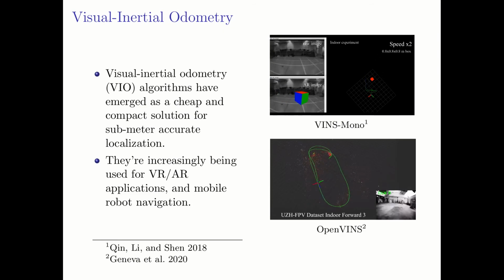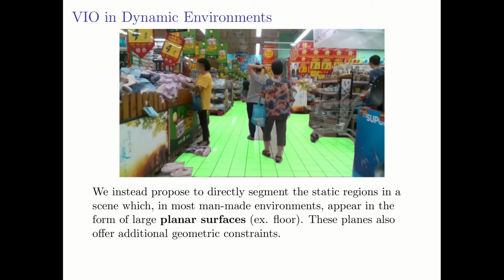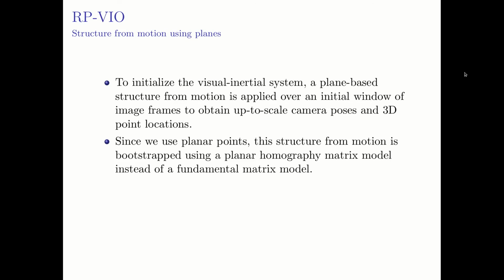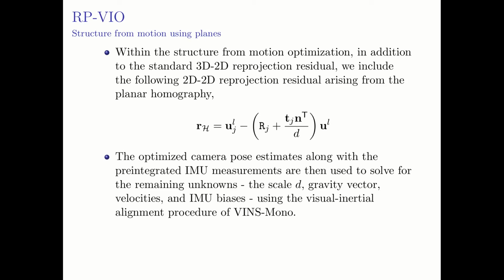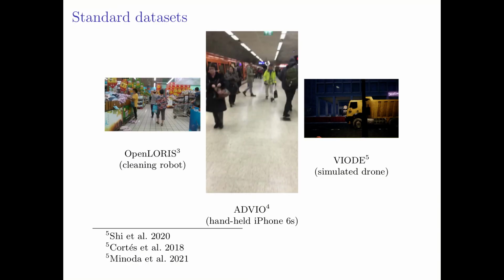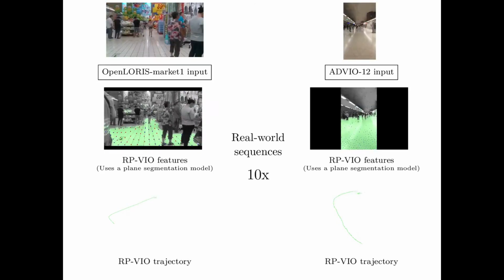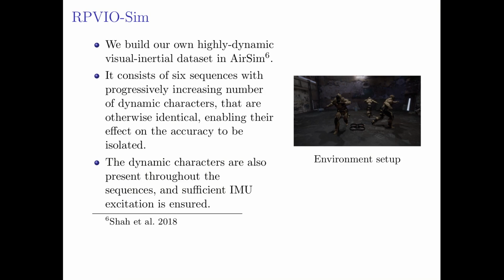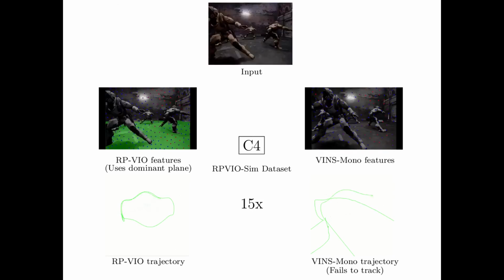(IROS-21 Presentation) RP-VIO: Robust Plane-based Visual-Inertial Odometry for Dynamic Environments